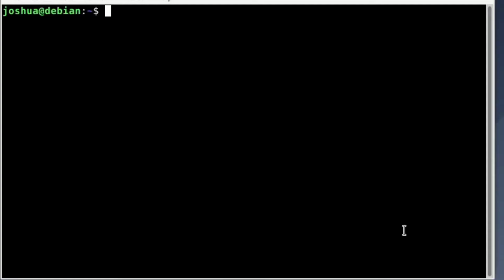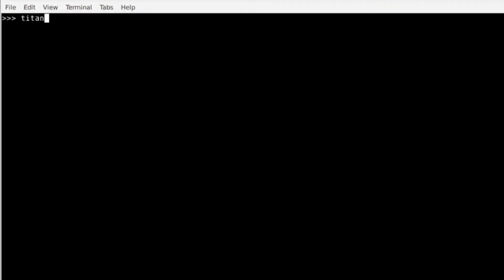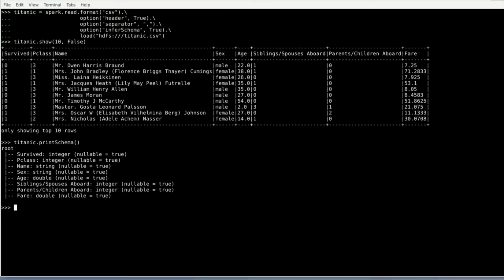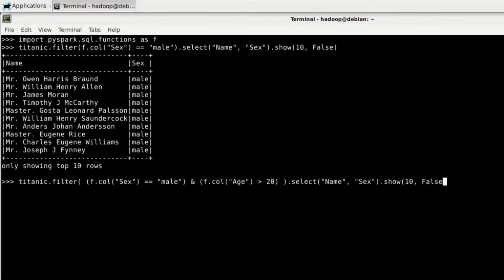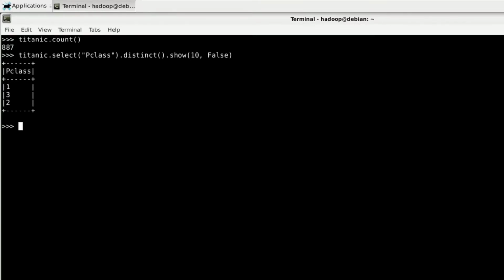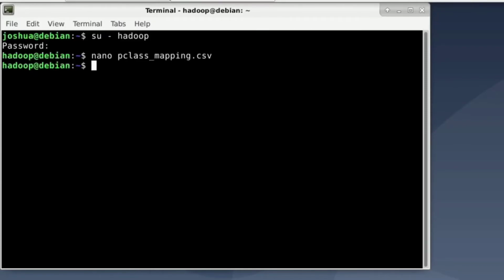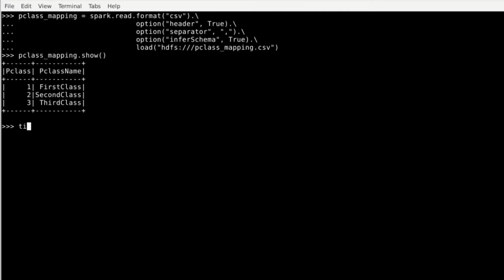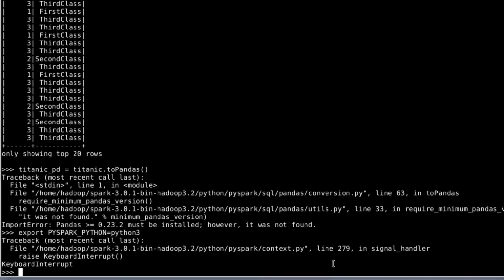Running sql queries in apache spark | apache spark tutorial | what is spark